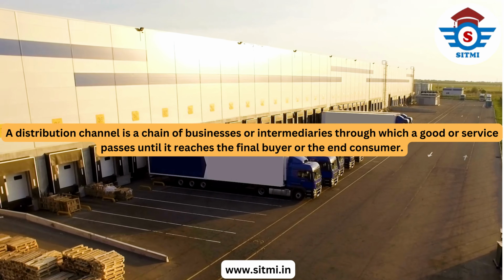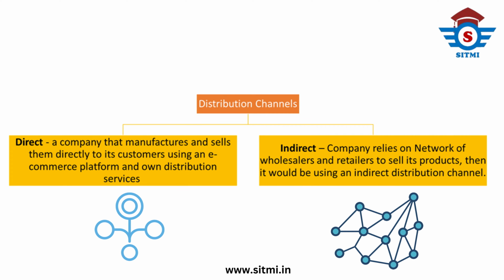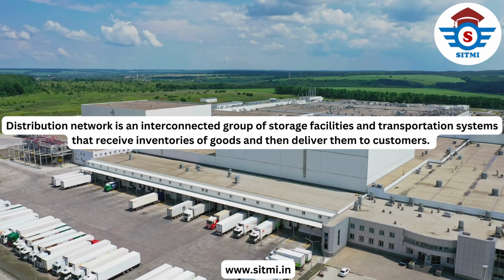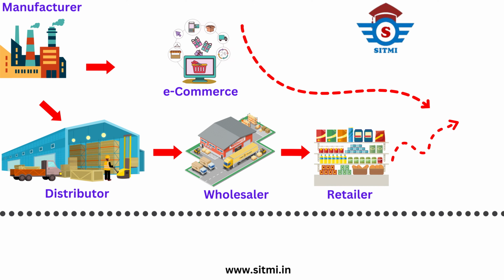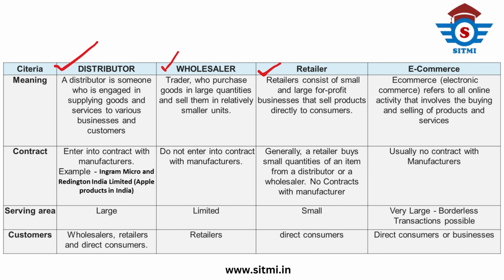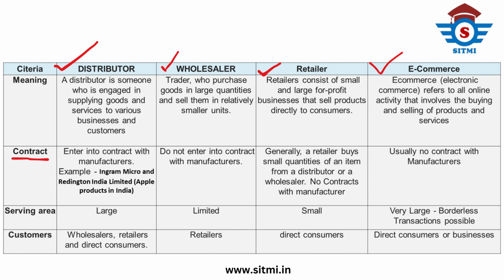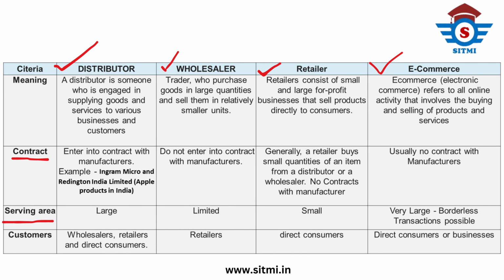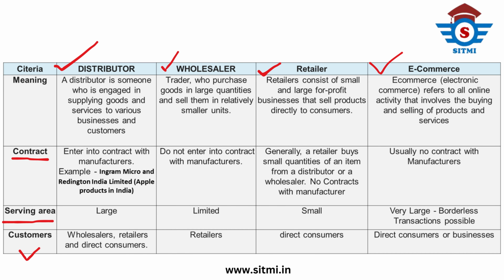Distribution Networks in Supply Chain | Supply Chain Partners | Supply Chain Flow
Distribution Network in Supply Chain
• Distribution Channel & its types
• Distribution Partners
• Difference between distribution partners

SITMI Academy